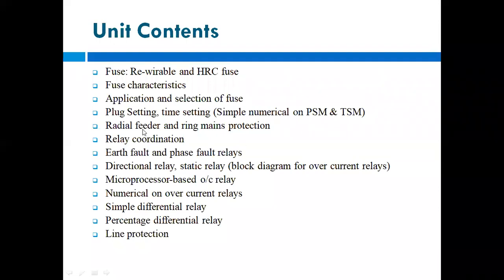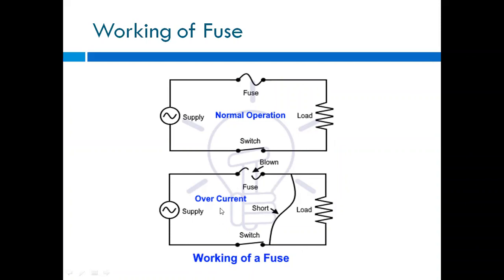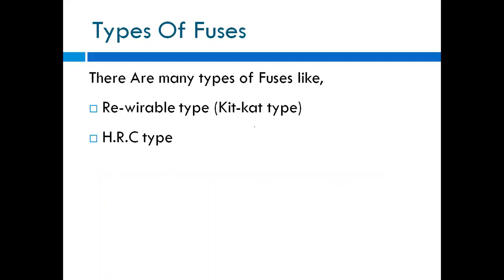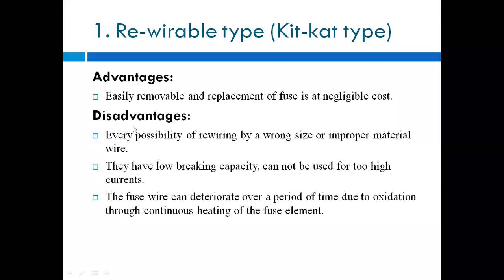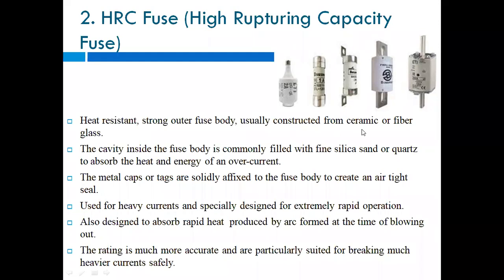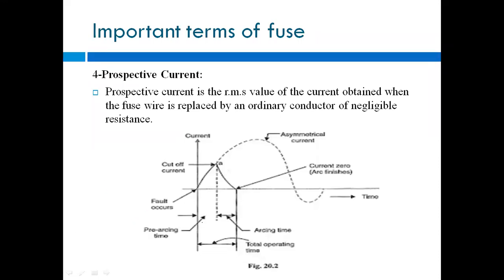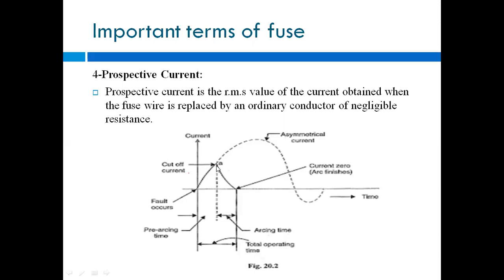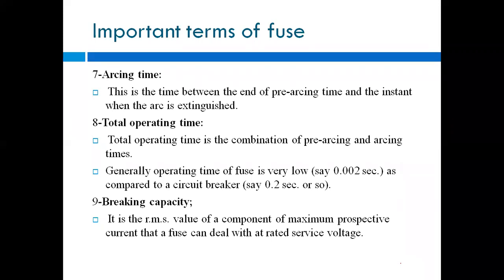L 12 4 10 21